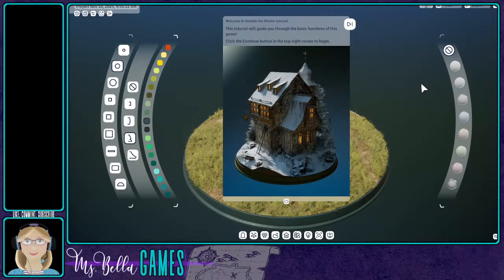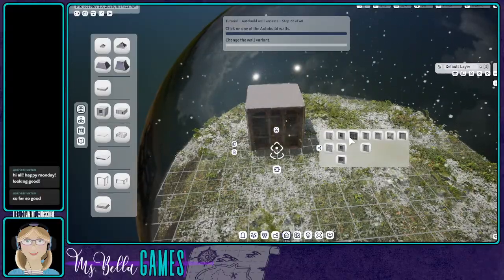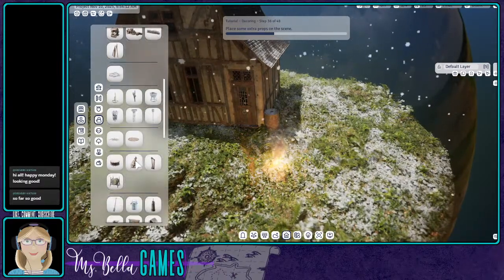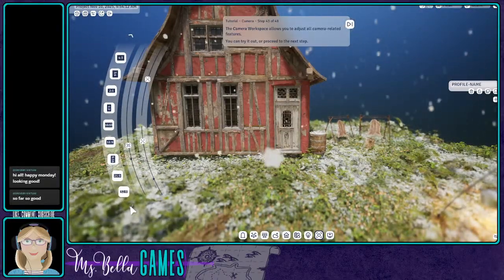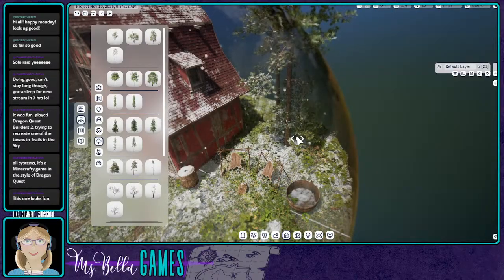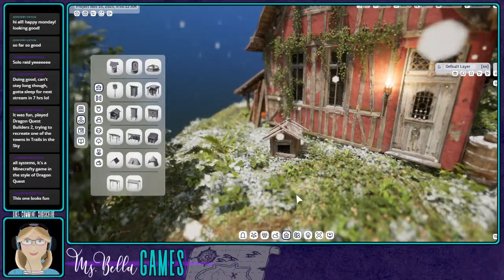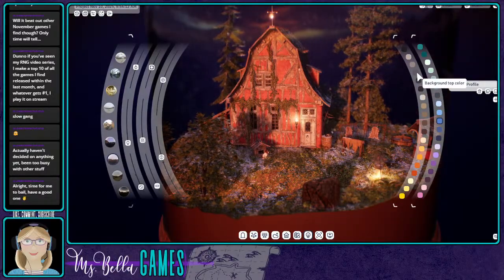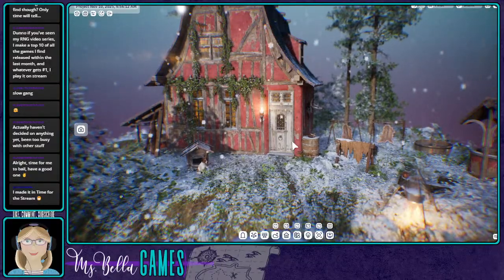Thinking Outside the Box in Outside the Blocks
This week we're taking a look at a couple of recent diorama games and first up is Outside the Blocks. Released on Nov 4, 2025, this solo dev game lets you create intricate medieval style dioramas.

So grab your favorite beverages and let's build something.

Grab your beverages and come hang out for the fun and trouble in Palworld.

Thank you for stopping by Ms. Bella Games.  I post daily videos ranging from LOTRO to Valheim, as well as other RPGs, MMOs, and survival games. There's also a Let's Play series where I try out different games to see if they're worth buying and playing.

I have a Buy me a Coffee, so if you really enjoy the videos, and can afford to, drop a few coins in the tip mug I have a Buy me a Coffee, so if you really enjoy the videos, and can afford to, drop a few coins in the tip mug

I have abstract art on Displate now! To see what's available, check out this And bookmark it to be the first to know when I create new pieces (probably about once a month). If you prefer coffee mugs and tumblers, I have a small selection of those at my second Zazzle shop